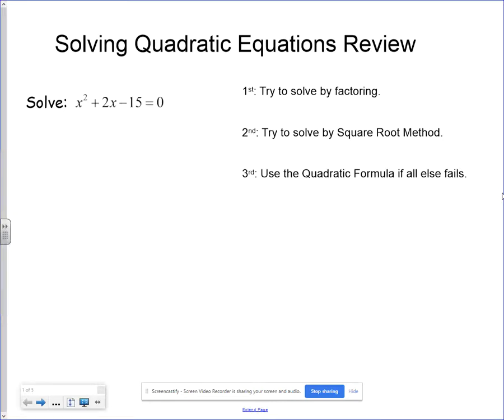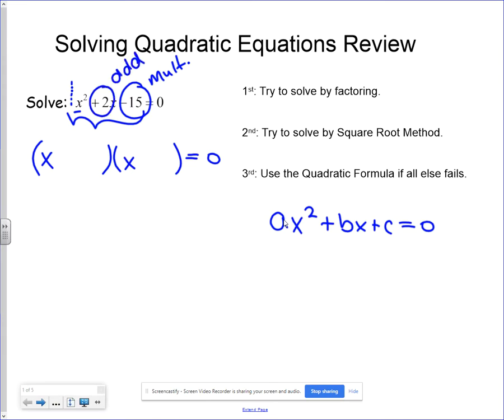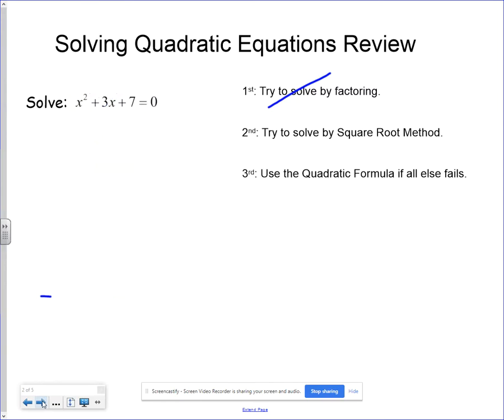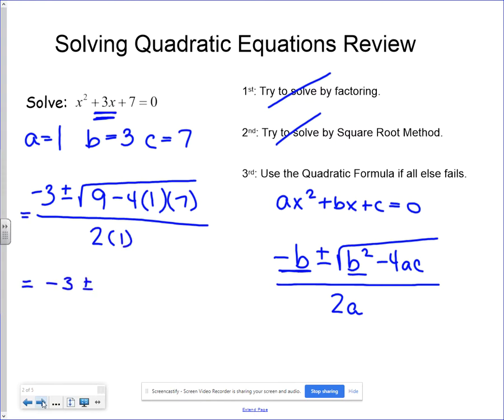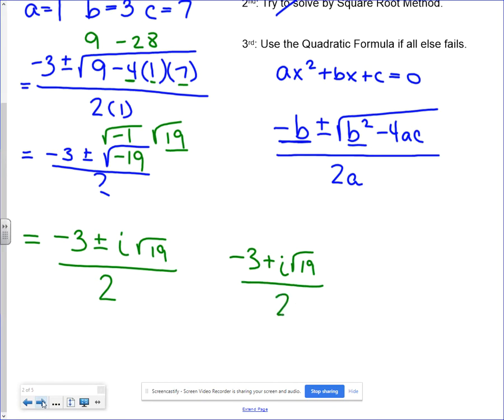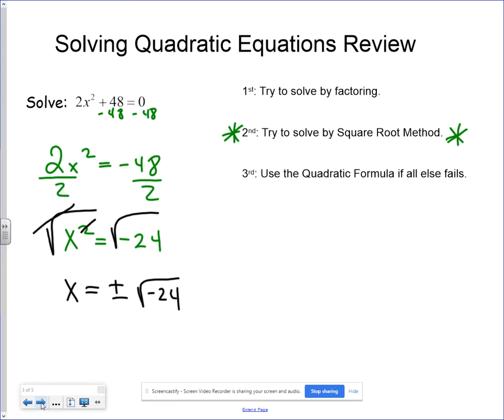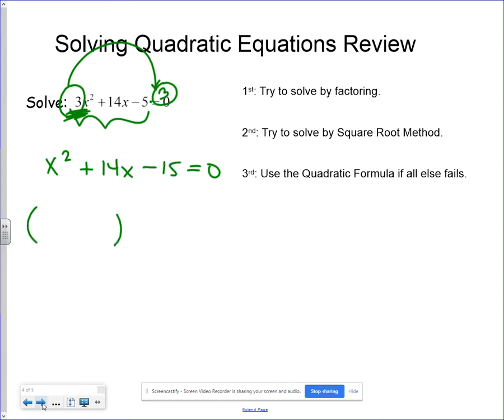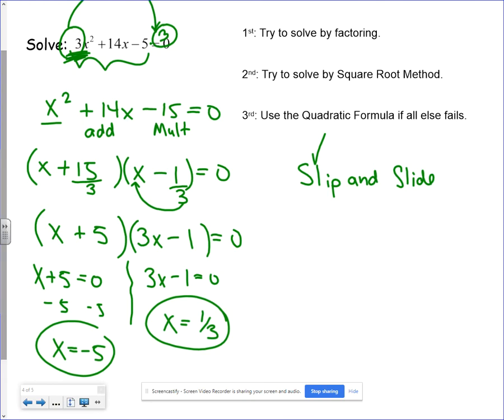Solving Quadratic Equations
This video reviews the square root method, Slip and Slide method, and the quadratic formula.